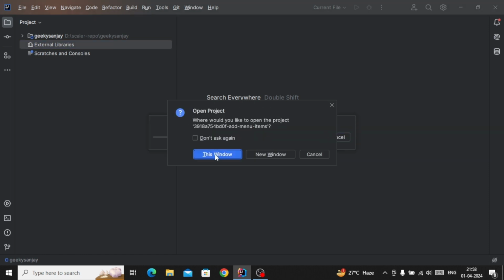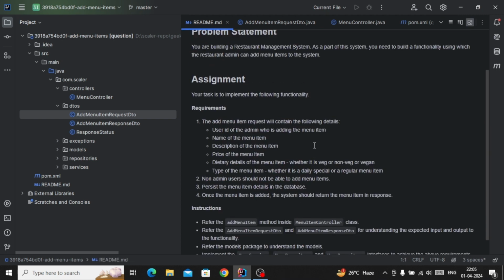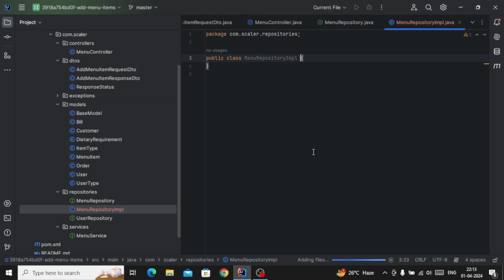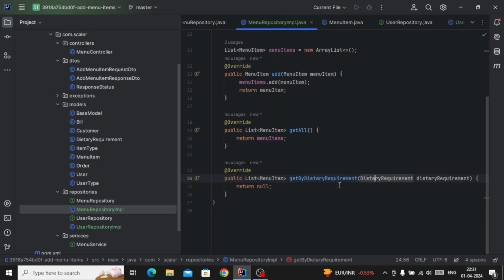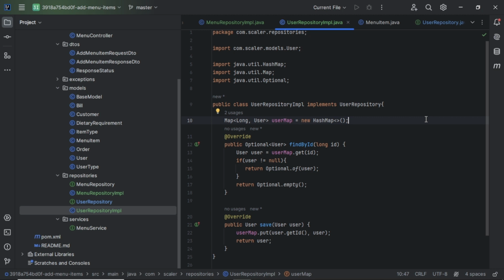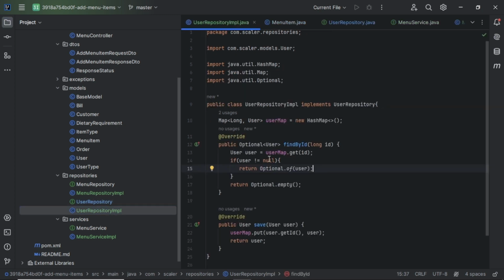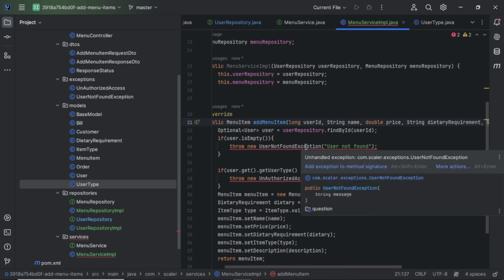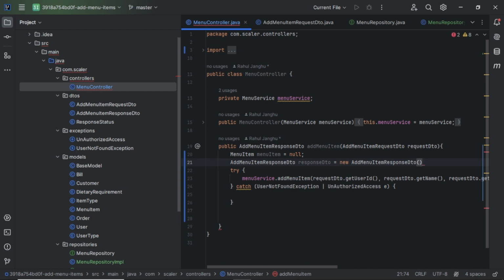How to create an "Add Menu" feature in a restaurant management system.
My First Java Mock Interview Failure || My Failure as my challenge. !

To create an "Add Menu" feature in a hotel management system, you'll need to design and implement a user-friendly interface that allows authorized personnel to add, update, or delete menu items. Here's a step-by-step guide to help you get started:

Base Code:
Located in the main branch.

Complete Code:
Located in the Develop branch.

Chapter:
00:00 Opening the Project
02:00 Explanation of Requirements
07:58 Exploring Project Code Based on Requirements
13:38 Beginning Code Implementation
15:00 Implementing MenuRepository
23:00 Implementing UserRepository
27:23 Implementing MenuService
36:07 Handling Exceptions in MenuService
41:46 Implementing MenuController
44:26 Handling Exceptions
50:00 Contact Me

1. **User Roles and Permissions:**
   Define user roles and permissions within your system. Only authorized users, such as managers or chefs, should have access to the "Add Menu" functionality.

2. **Database Structure:**
   Set up a database schema to store menu-related information. Create tables for menu categories, menu items, prices, ingredients, and any other relevant data.

3. **User Interface Design:**
   Design a user interface (UI) for the "Add Menu" feature. This UI should include fields for entering details such as item name, category, description, price, and ingredients. You may also include options for uploading images of menu items.

4. **Backend Development:**
   Develop the backend functionality to handle menu operations. This includes writing code to validate user inputs, process requests, and interact with the database.

5. **Add Menu Item:**
   Implement a form or interface where authorized users can add new menu items. Validate the input data to ensure it meets the required format and criteria.

6. **Update Menu Item:**
   Allow users to update existing menu items by providing an edit functionality. This should enable them to modify item details such as name, description, price, and ingredients.

7. **Delete Menu Item:**
   Implement a feature to delete menu items when they are no longer offered. Include confirmation prompts to prevent accidental deletions.

8. **Image Upload:**
   If your system supports images, provide a way for users to upload images for each menu item. Store these images securely and link them to the corresponding menu items in the database.

9. **Validation and Error Handling:**
   Implement validation checks to ensure data integrity and prevent errors. Display meaningful error messages if there are any issues during menu item creation, updating, or deletion.

10. **Testing and Quality Assurance:**
    Thoroughly test the "Add Menu" feature to identify and fix any bugs or usability issues. Conduct user acceptance testing to ensure the functionality meets the needs of your stakeholders.

11. **Documentation and Training:**
    Document the "Add Menu" feature, including user manuals and guidelines for system administrators. Provide training to users who will be responsible for managing the menu.

12. **Deployment:**
    Once everything is tested and validated, deploy the updated version of your hotel management system with the "Add Menu" feature to production.

By following these steps, you can create a robust and user-friendly "Add Menu" functionality in your hotel management system, allowing staff to efficiently manage and update the menu offerings.